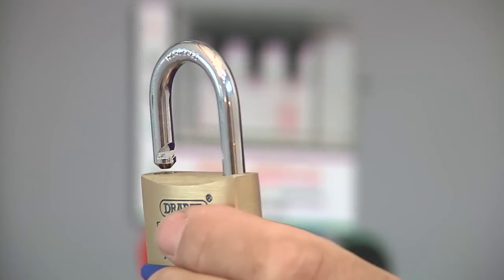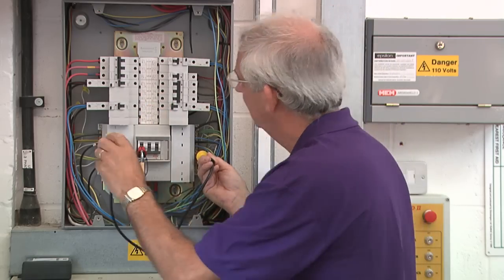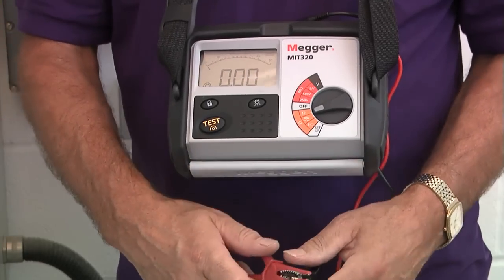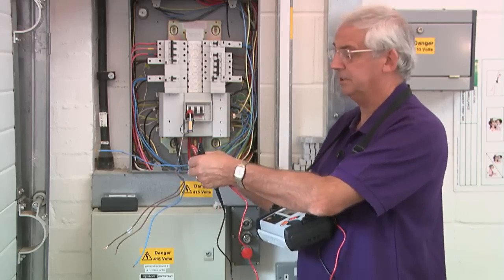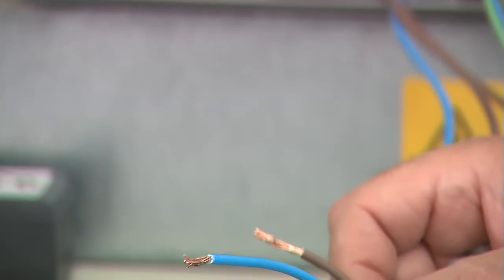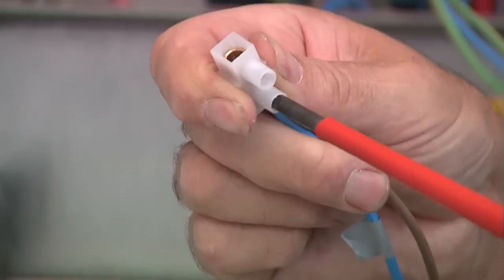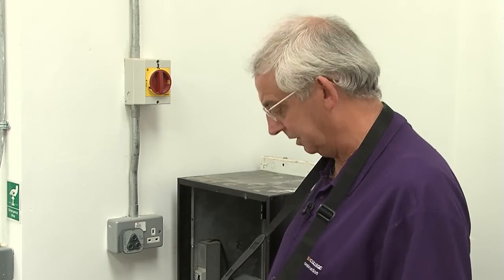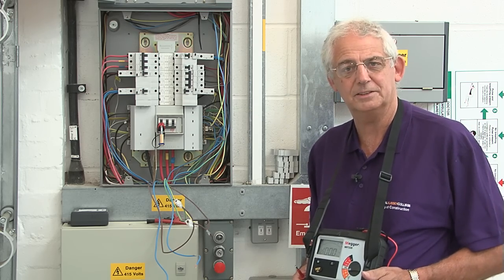Ring final circuit test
This test is further explained in Chris Kitcher's 'Practical Guide to Inspection, Testing and Certification of Electrical Installations', p43-52.